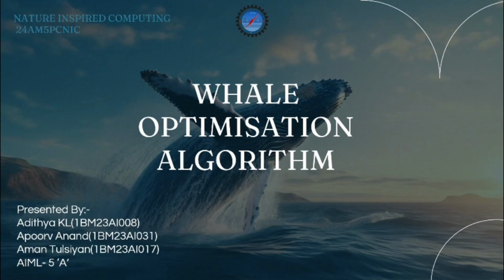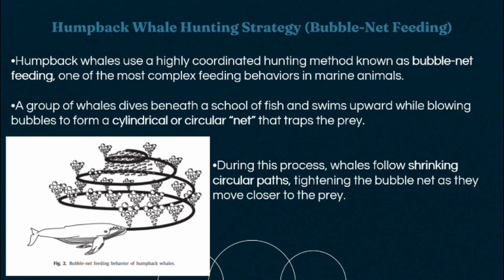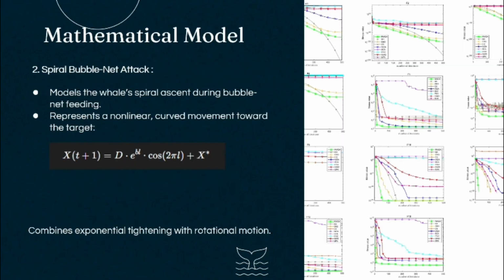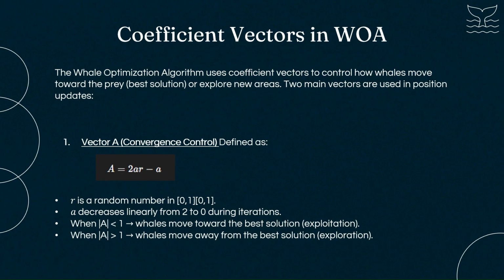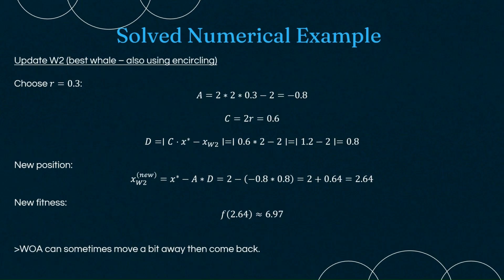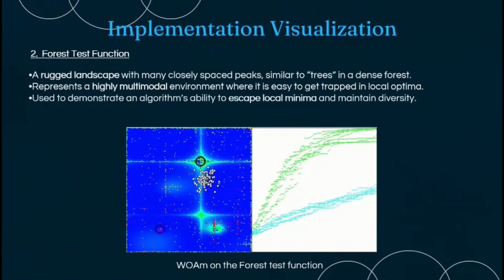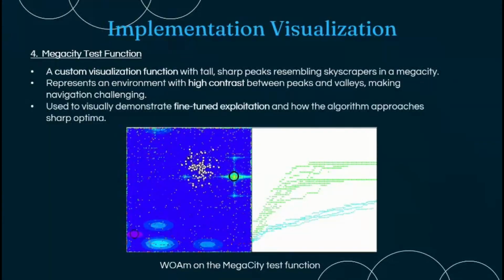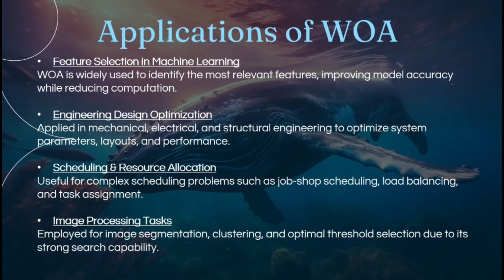Whale Optimization Algorithm | Team-4 | Adithya KL | Aman Tulsiyan | Apoorv Anand